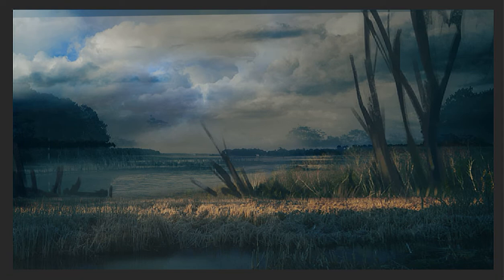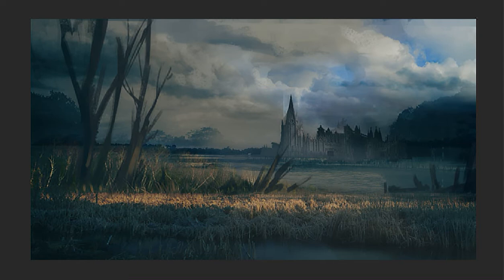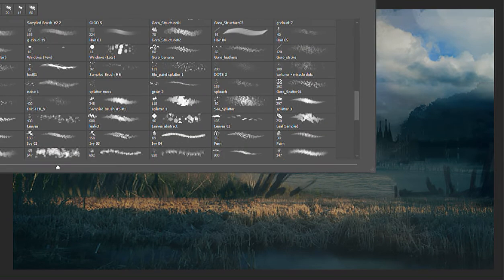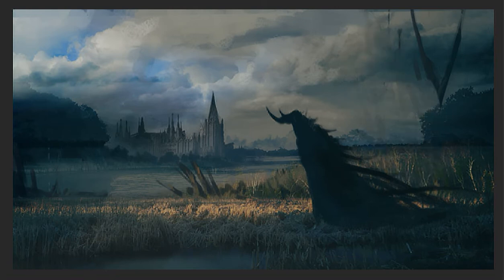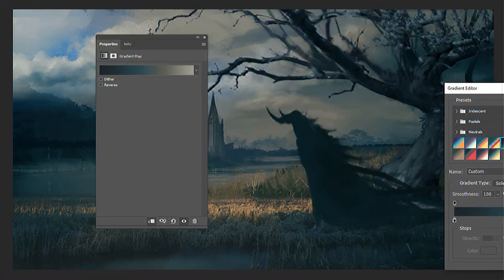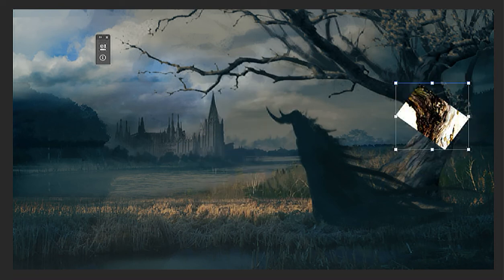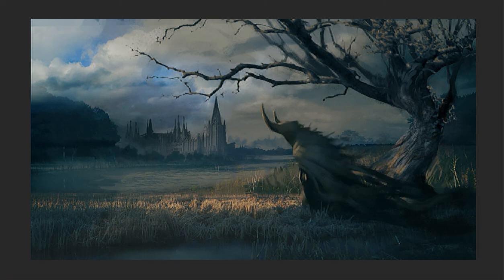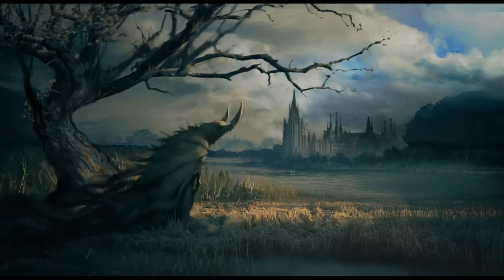Photoshop Painting Tutorial - Marsh Witch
Sorry if this episode was a little more clunky, still getting used to this video comentary stuff. Regardless hope that this video is helpful! Let me know what you want to see in future videos, I always appreciate the feedback you guys give me!

Music: FREE Chill Piano x Storytelling x Chill Rap Type Beat nice view